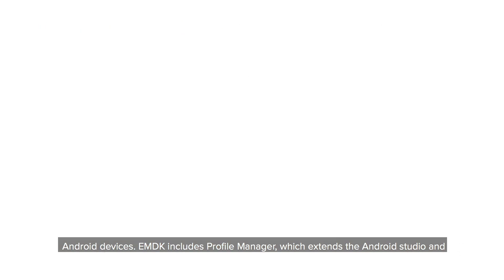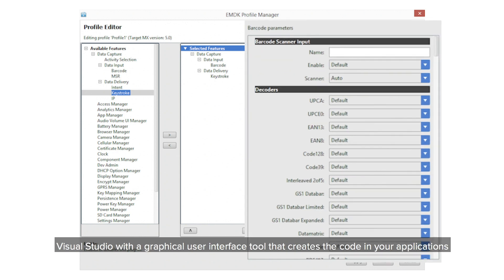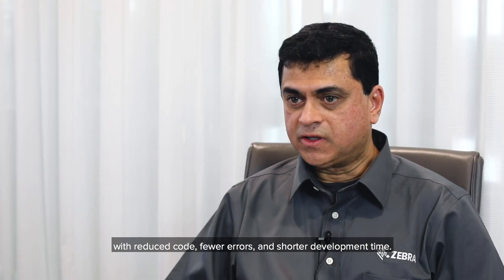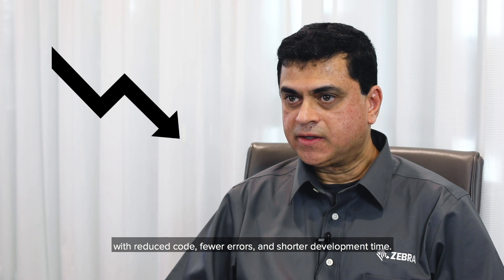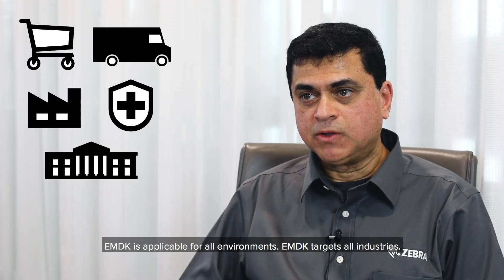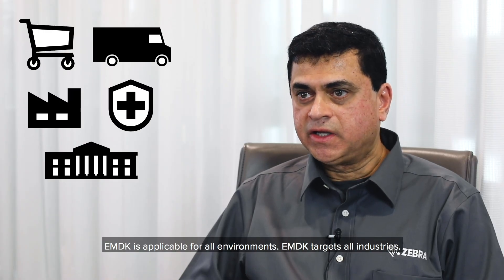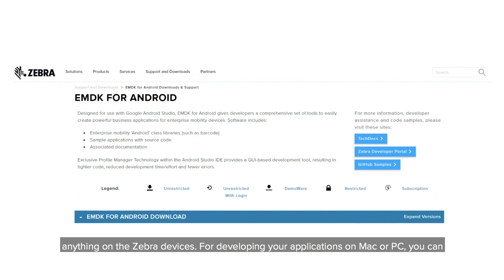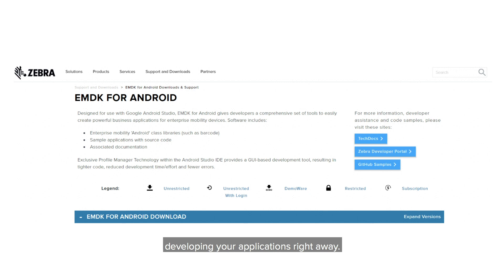Zebra: Enterprise Mobility Developer Kit (EMDK) Overview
The Enterprise Mobility Developer Kit (EMDK) is a part of Zebra’s Mobility DNA software suite of tools that enables users to develop enterprise applications on Zebra mobile computers. Hear from product management as they explain more about what EMDK is, what business problem it solves, what environments it is commonly used in, and how you can start using it.